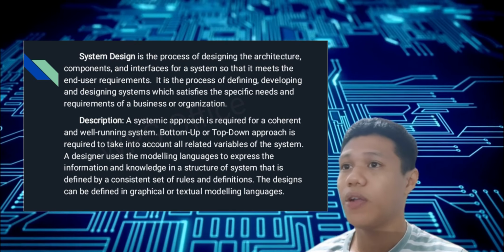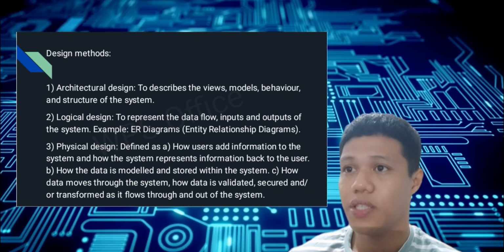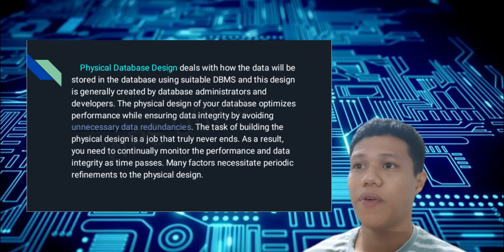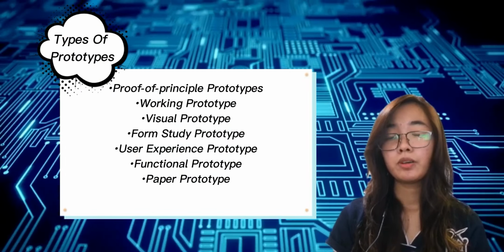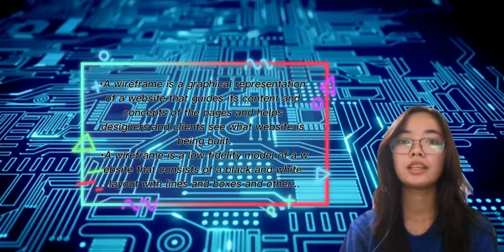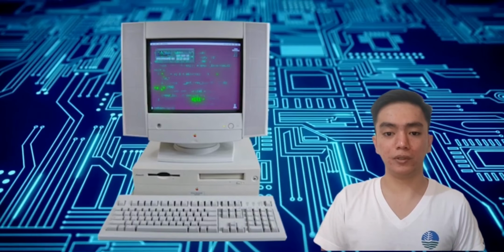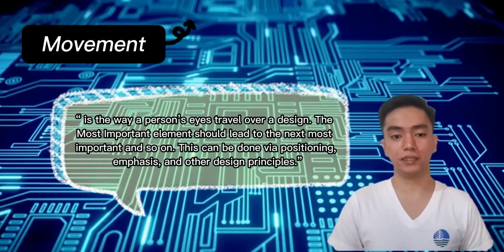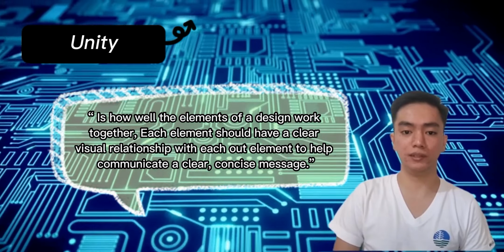Structured System Design